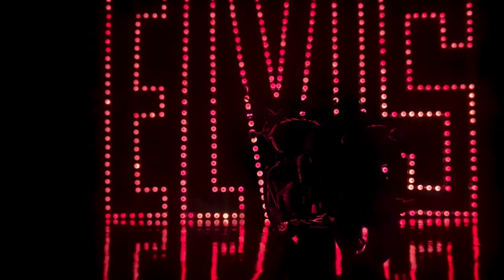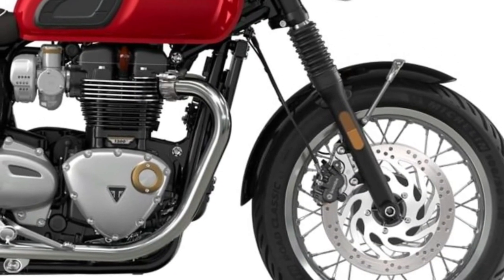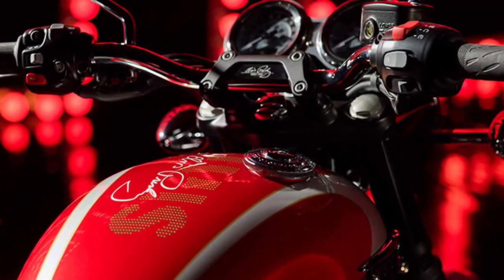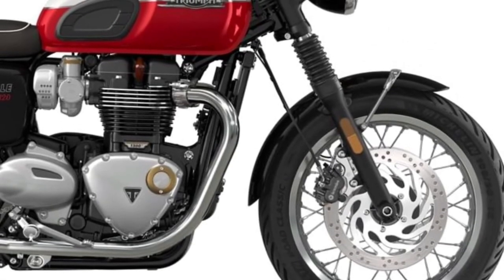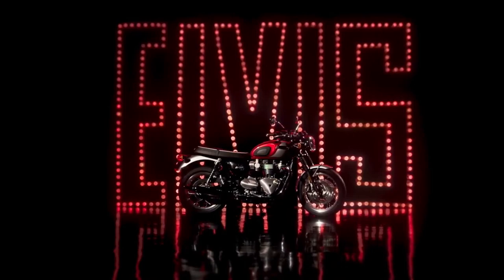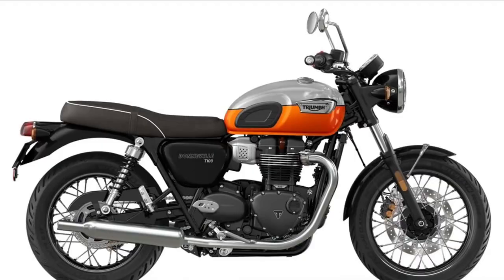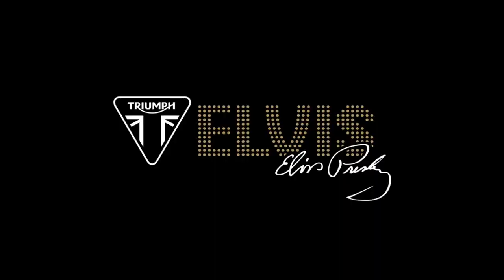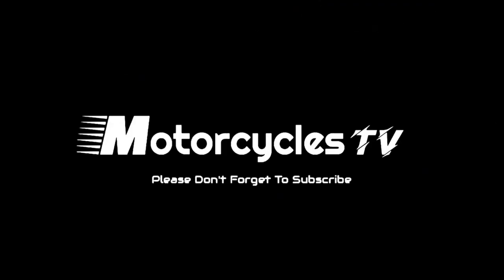2025 Triumph Bonneville T120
2025 Triumph Bonneville T120 @motoadv6305